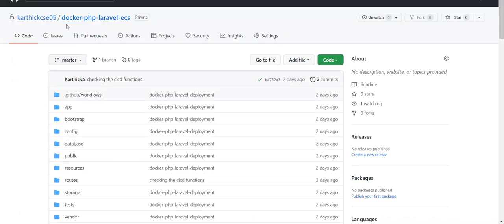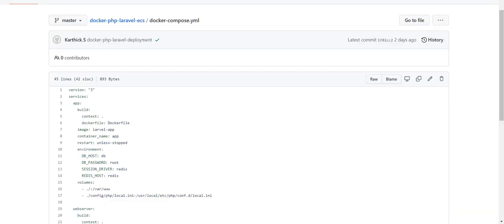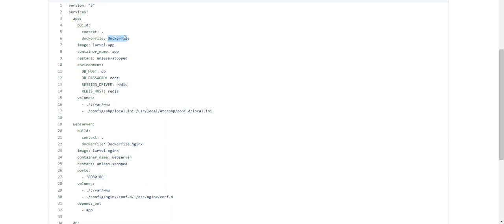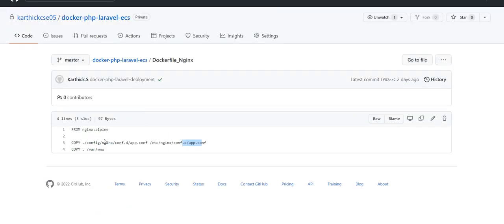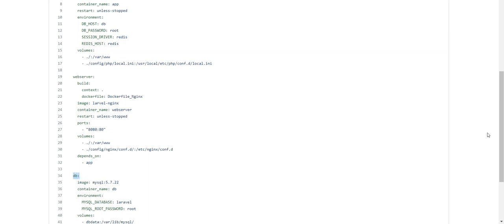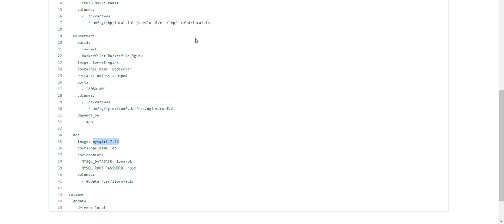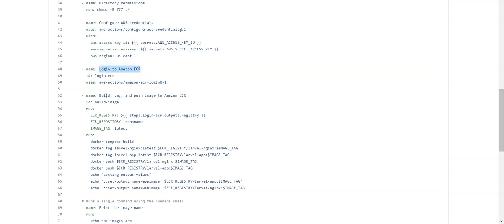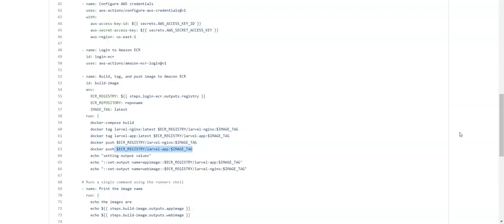Deploy a Dockerized Laravel Application to AWS-ECS with EC2 Instance Launch type and GHA as CI/CD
In my previous video , i explained about how to deploy a Docker-ized simple hello world php project to AWS ECS Fargate using GitHub actions.
In These video, i explained about Deploying a Docker-ized PHP - Laravel Application to AWS ECS with EC2 instance  as launch type and GHA as CI/CD